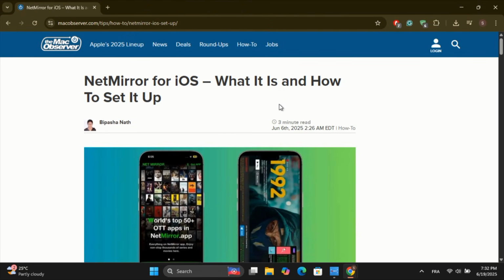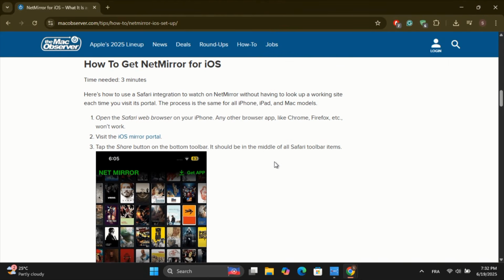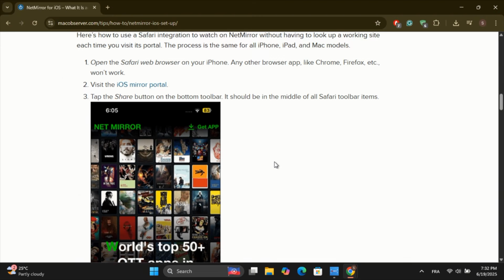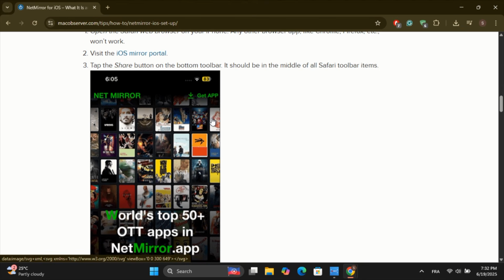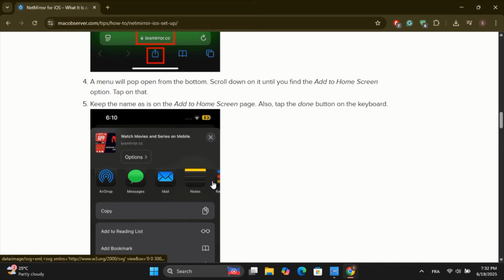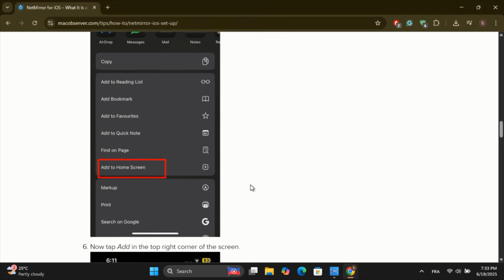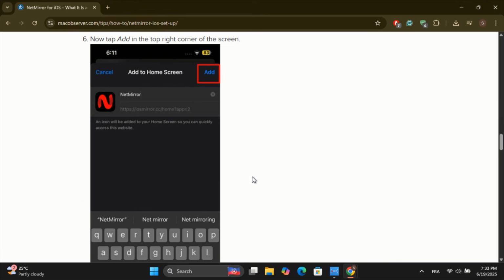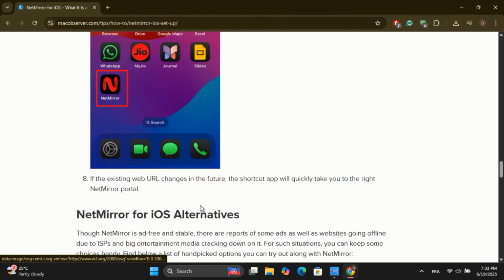How To Install Netmirror App In Iphone | (Quick Tutorial 2025)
In this video I'll show you How To Install Netmirror App In Iphone. The method is very simple and clearly described in the video. Follow all of the steps & see How To Install Netmirror App In Iphone